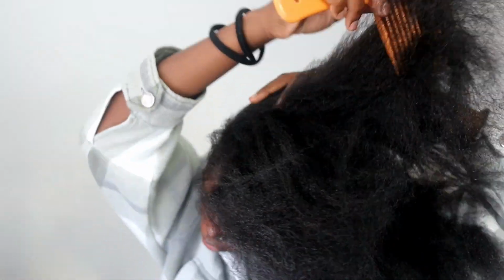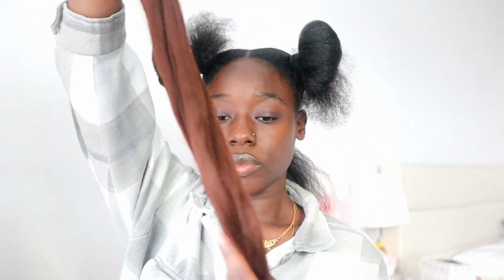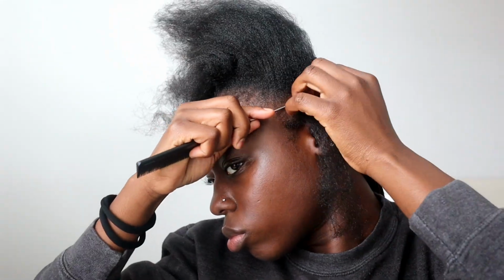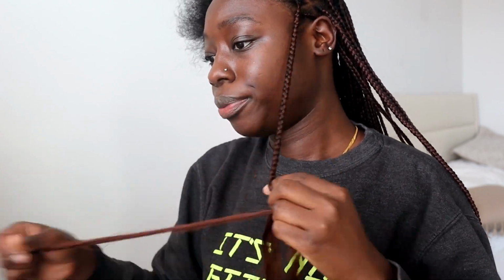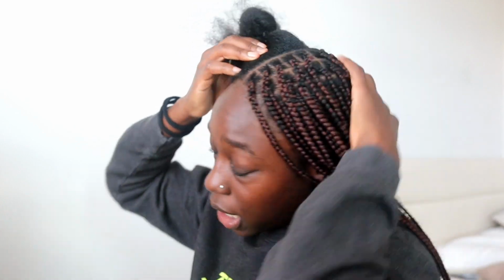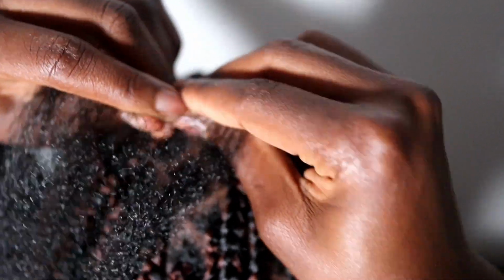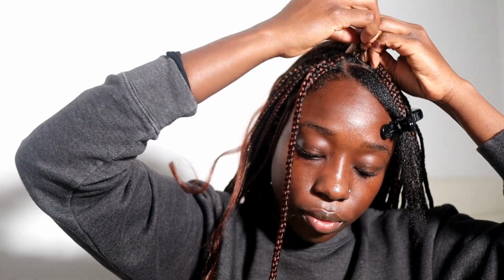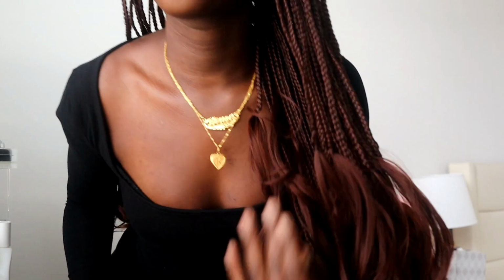HOW TO DO KNOTLESS FRENCH CURL | UK / NAIJA GIRL BRAIDS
Hey everyone, I know it’s been a while but I am back and ready to show you all the tips and tricks to these cute protective styles. Today I am doing this cuter French curl braids that I seen on Pinterest. I loved them so much that I had to try them myself.